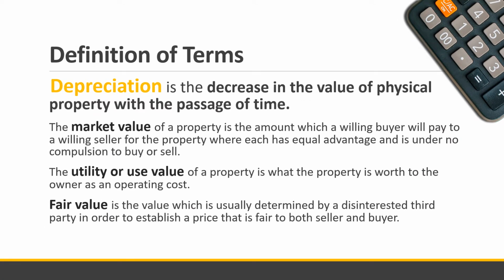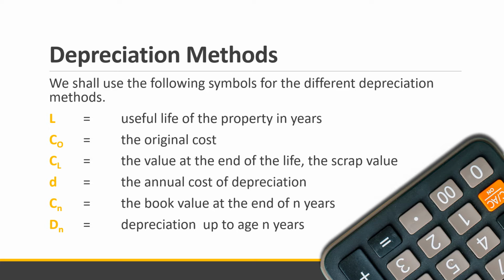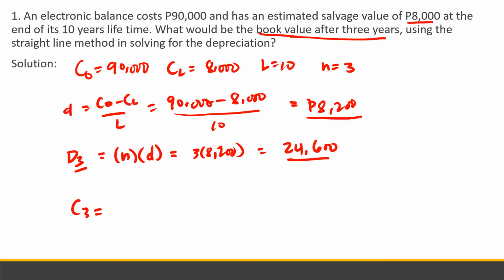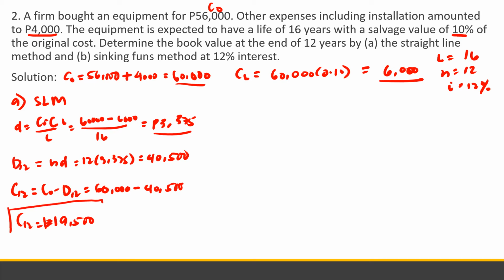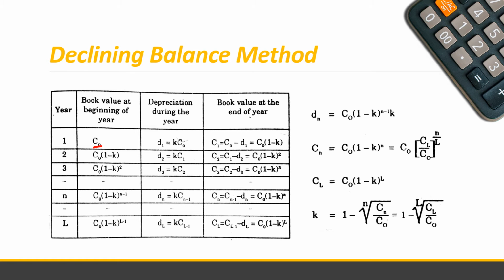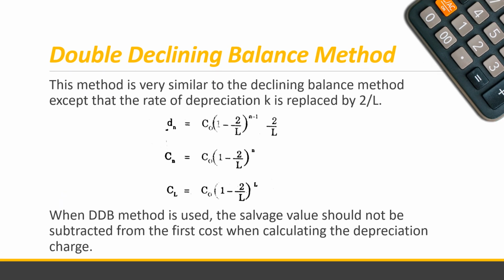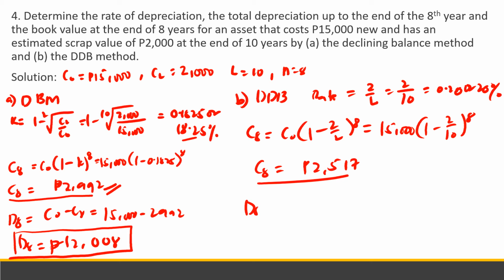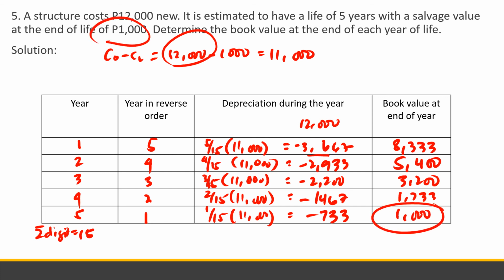[ENS191 | Engineering Economy] Module 7: Depreciation Methods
ENS191 | Engineering Economy
Module 7: Depreciation Methods